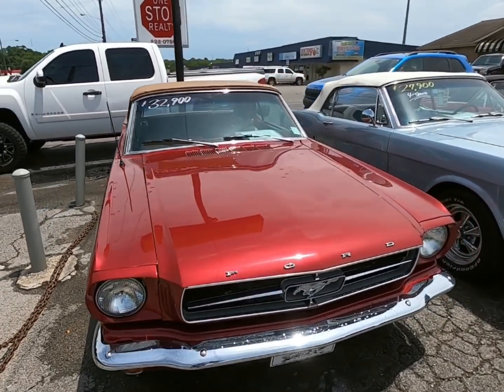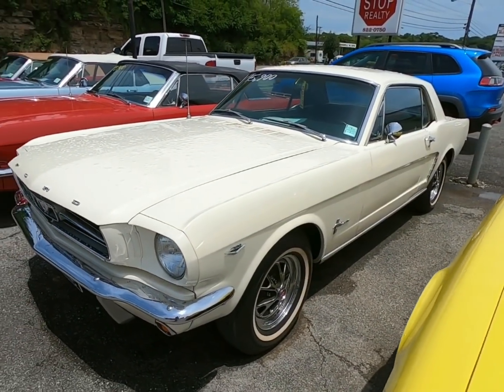Muscle Car Lot Hot Rod Inventory Walk Maple Motors 6/30/20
American Classic Car Lot

Web: Maplemotors.com
 TN residents,